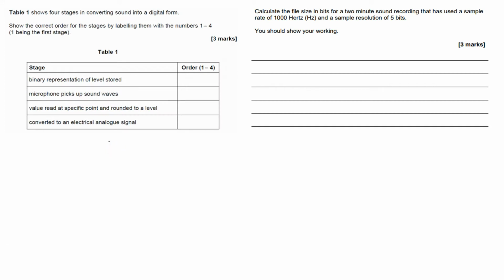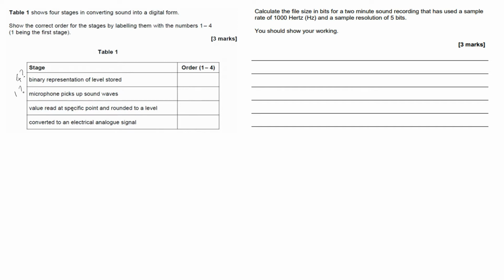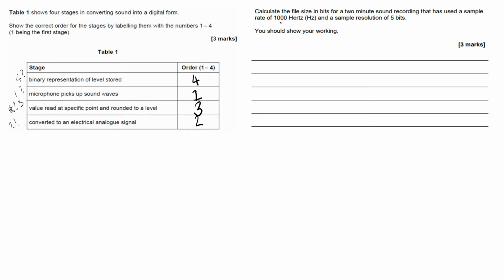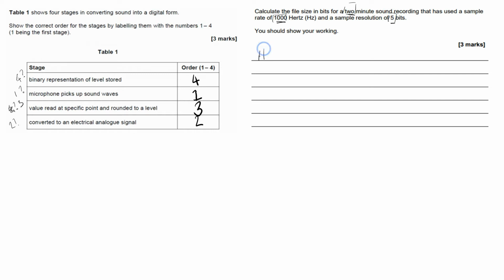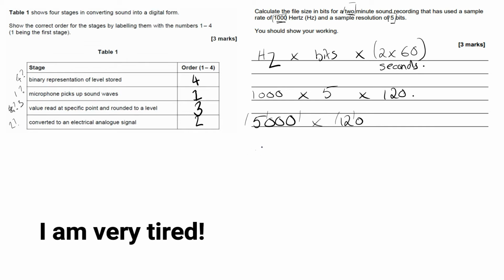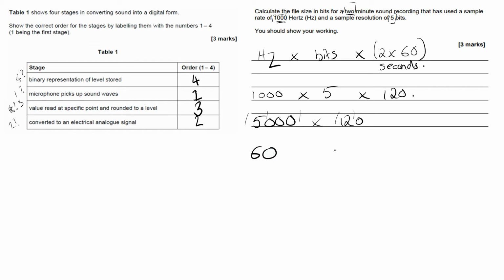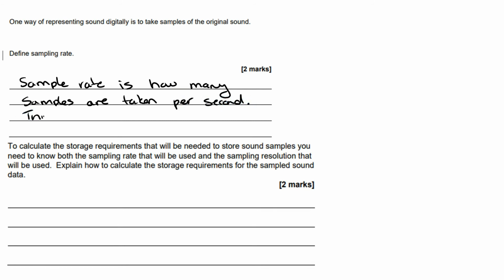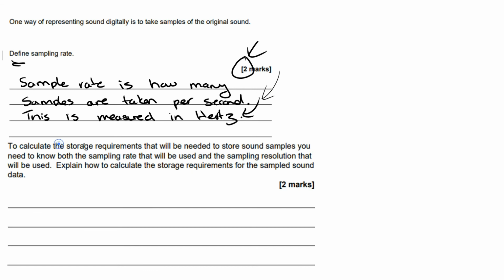AQA Computer Science 3 3 7 Representing Sound Walking Talking Mock